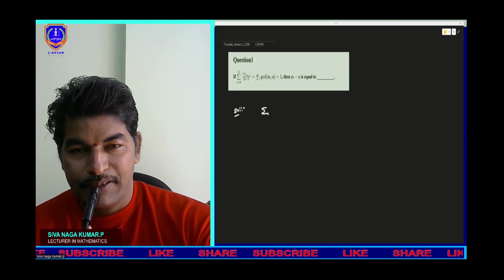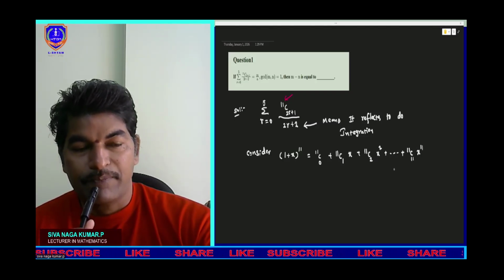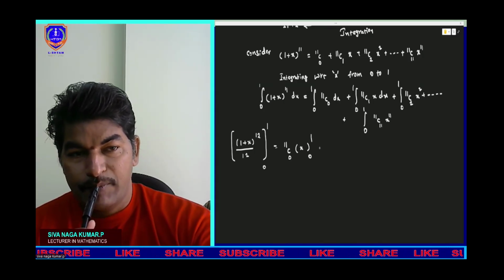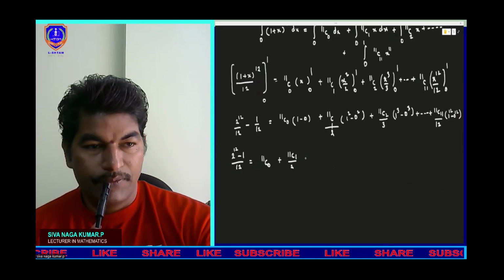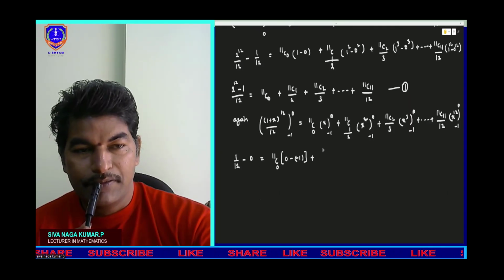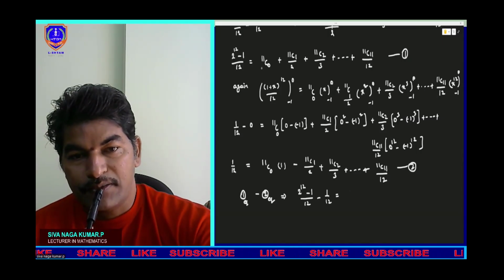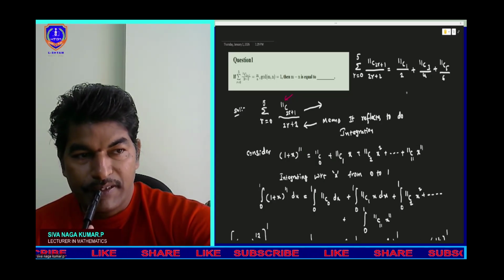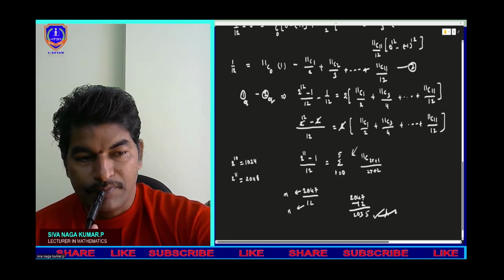If ∑_(r=0)^5▒ ( ^11 C_(2r+1))/(2r+2)=m/n,gcd(m,n)=1, then m-n is equal to ____ .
### 📌 Video Description

In this video, we solve a **2025 Previous Year Question (PYQ)** based on **Binomial Coefficients and Series**.

The problem involves evaluating the sum
\sum_{r=0}^{5} \frac{\binom{11}{2r+1}}{2r+2}
and expressing it in the form (\frac{m}{n}), where (\gcd(m,n)=1), followed by finding the value of (m-n).

* Binomial coefficients
* Converting sums using integrals
* Odd terms of binomial expansion
* Smart shortcuts useful for competitive exams

* This is a **2025 PYQ**, so it reflects the **latest exam pattern**
* Helps in understanding **advanced applications of binomial theorem**
* Very useful for **JEE / Competitive Exams / Class 11–12 Mathematics**

📘 The solution is explained **step by step**, with a clear logical approach, so that even average students can follow it easily.

👉 **Final Answer:** (m - n = 2035)